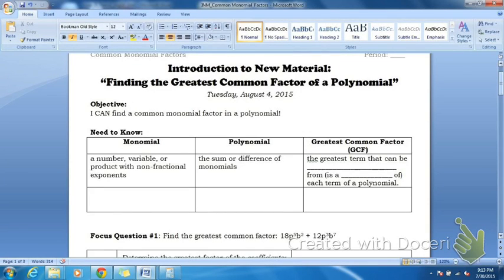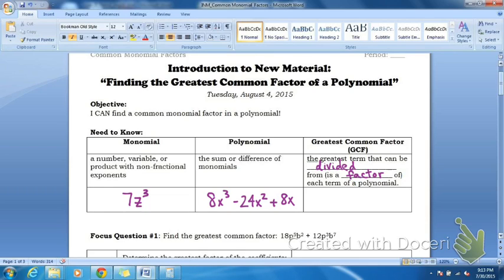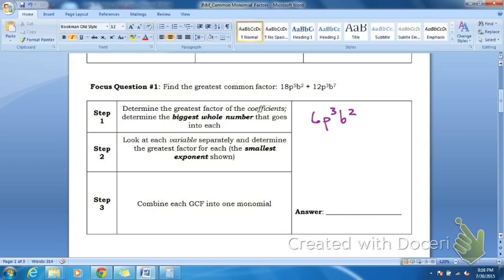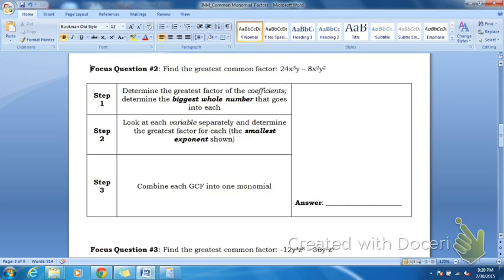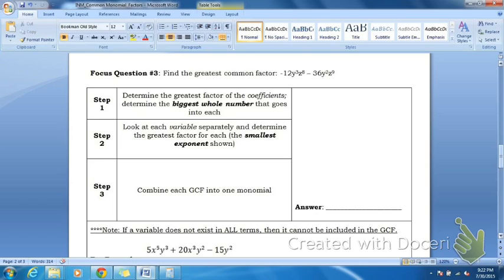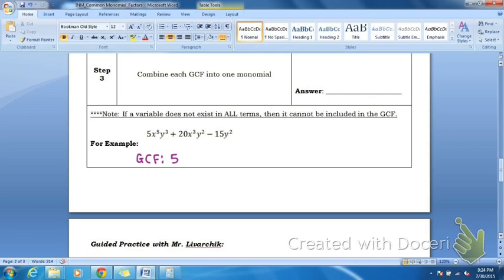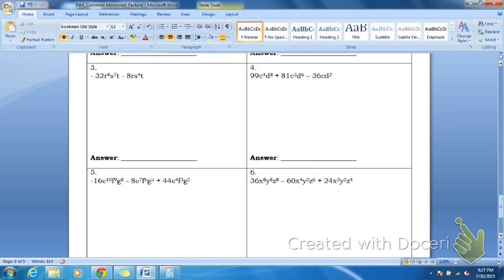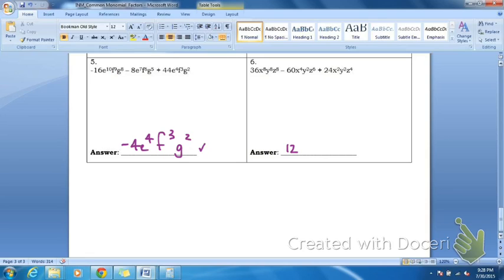Algebra 1B: Find GCF